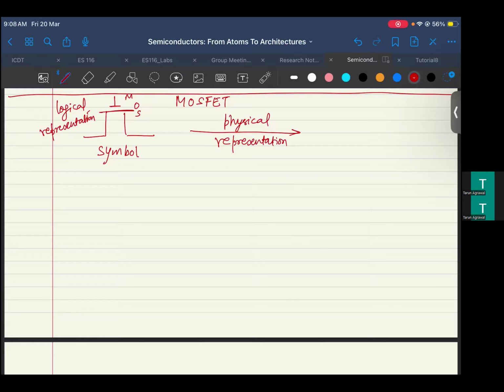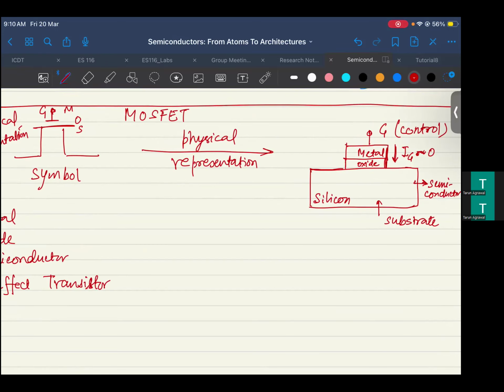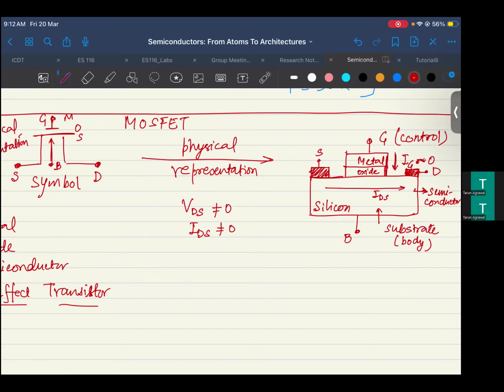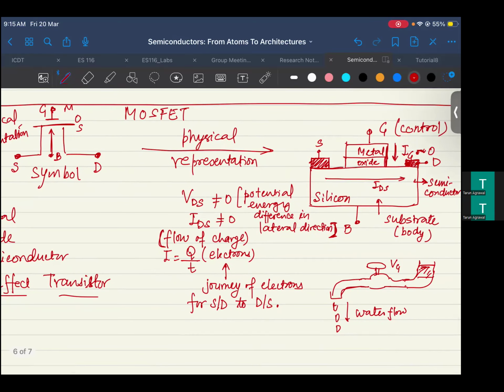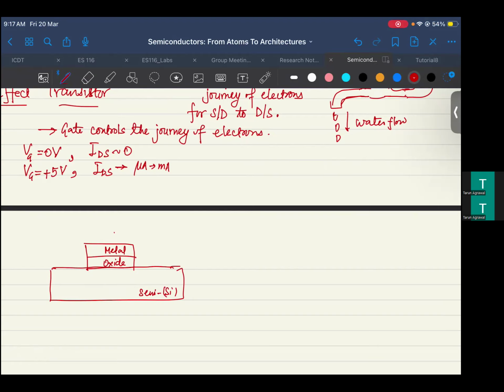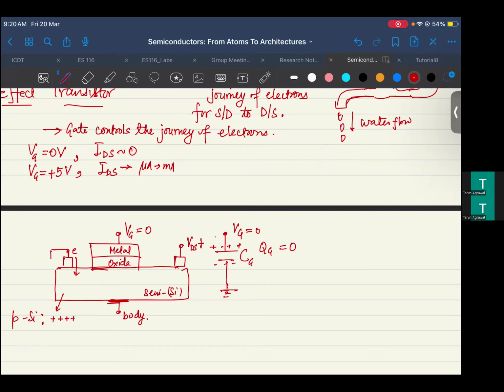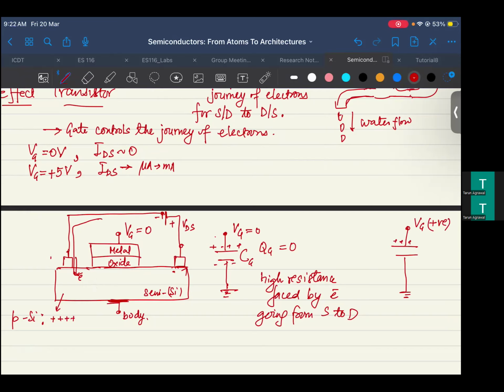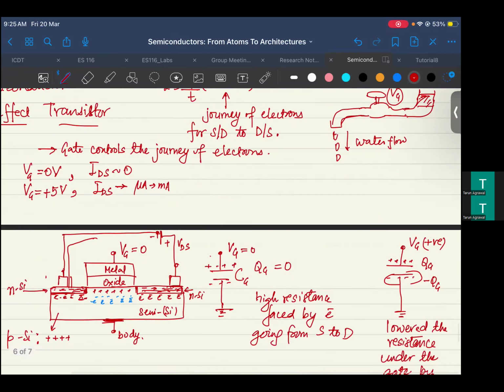MISR: Physical Structure of a MOSFET